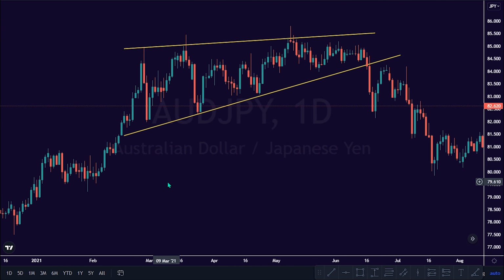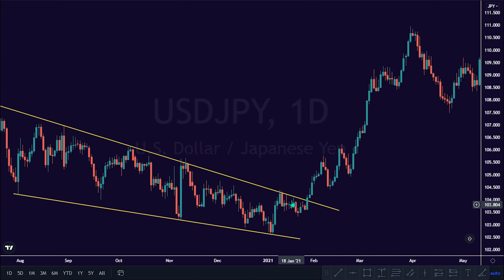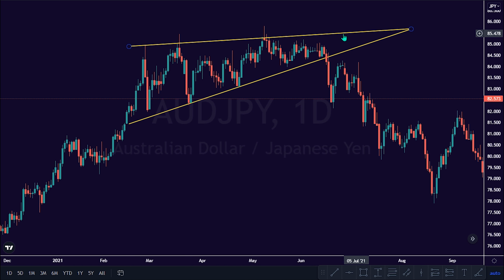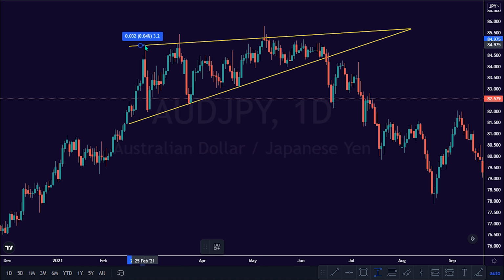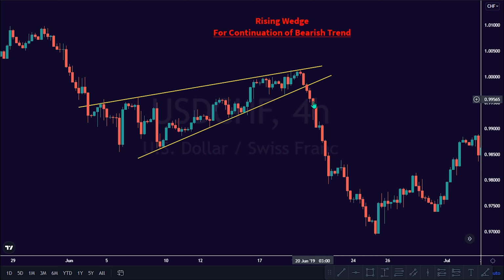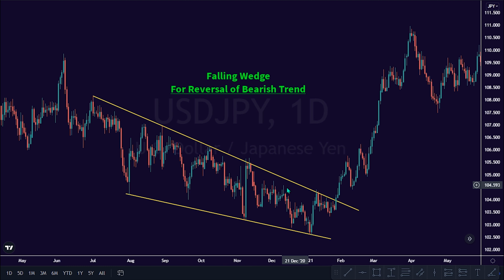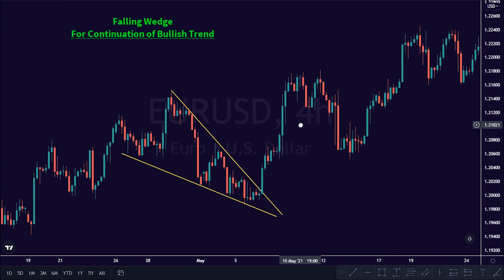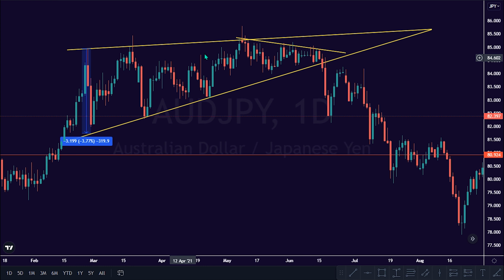All Trading Chart Pattern Explained - Advanced Part 16